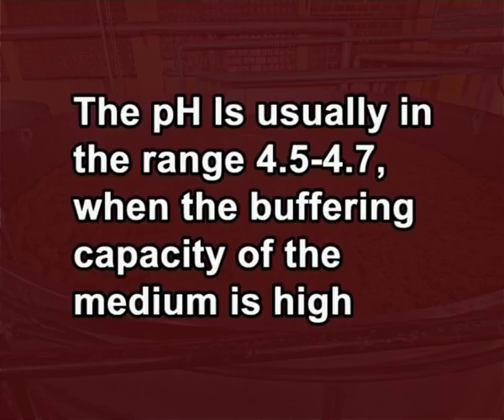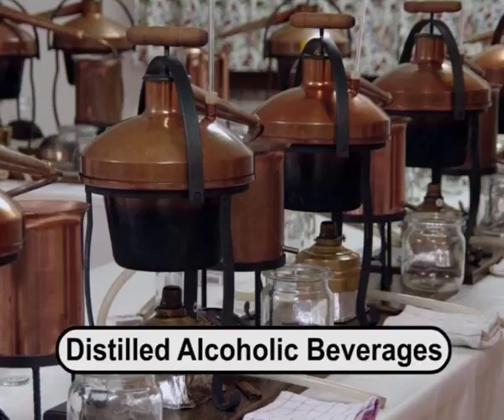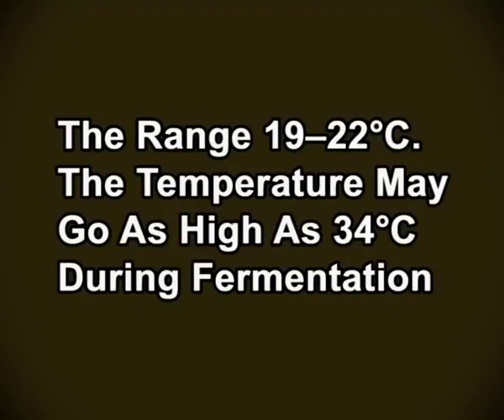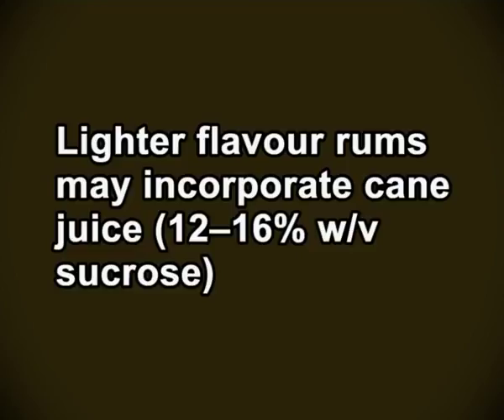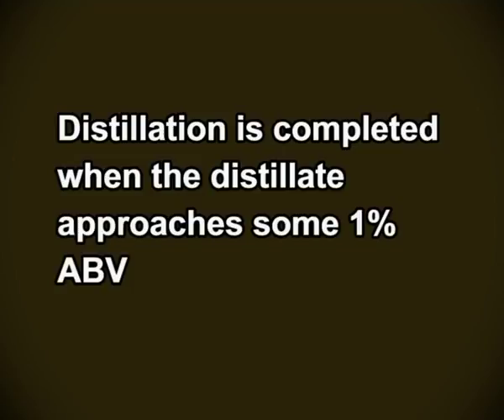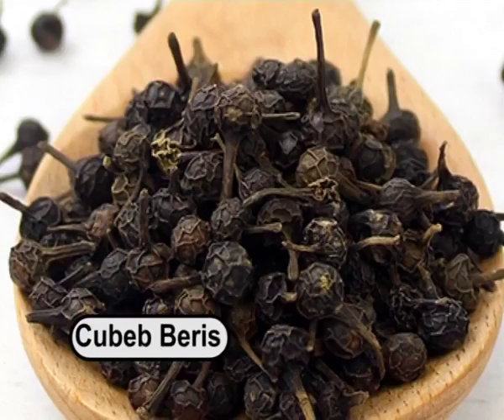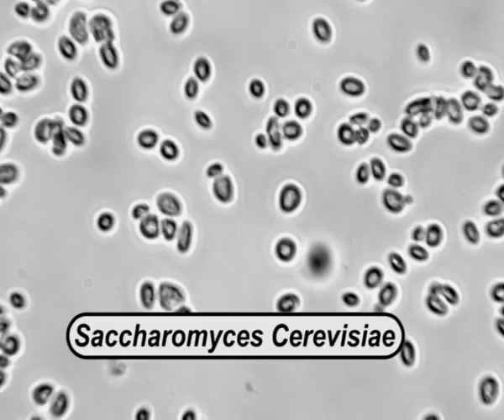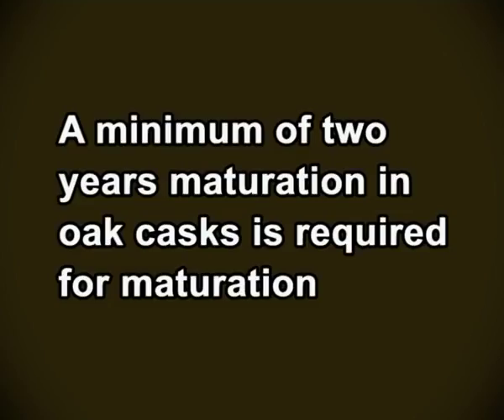Distilled Spirits (Whisky,Rum,Gin,Vodka and Brandy)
Courses: TECHNOLOGY OF CEREALS, PULSES & OILSEEDS